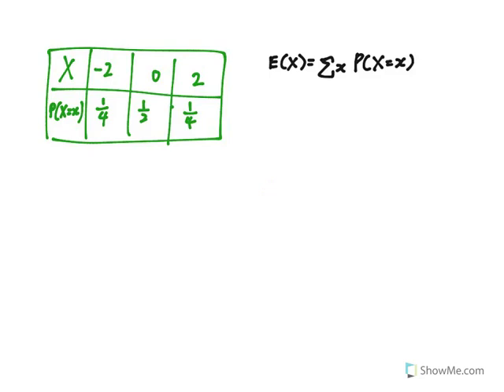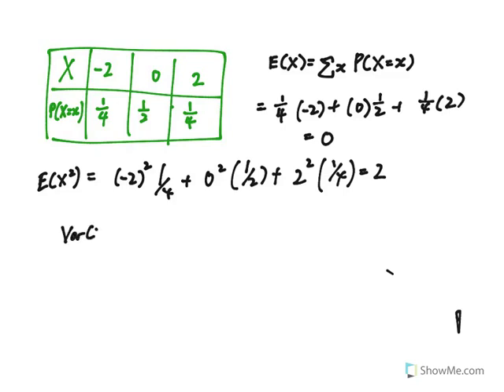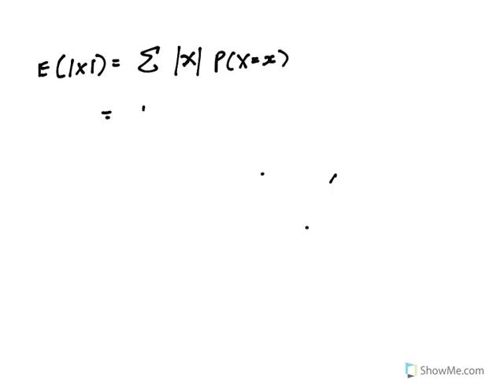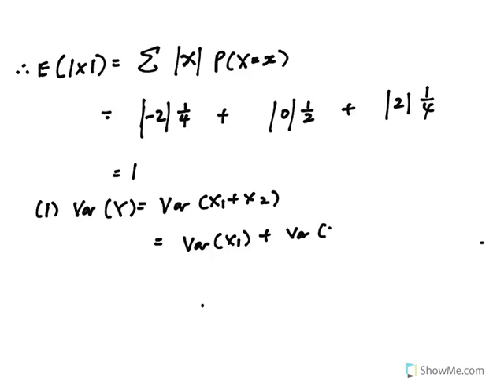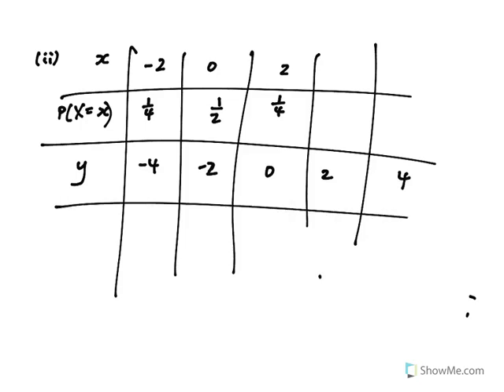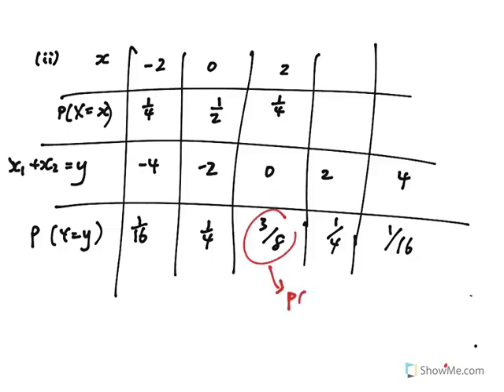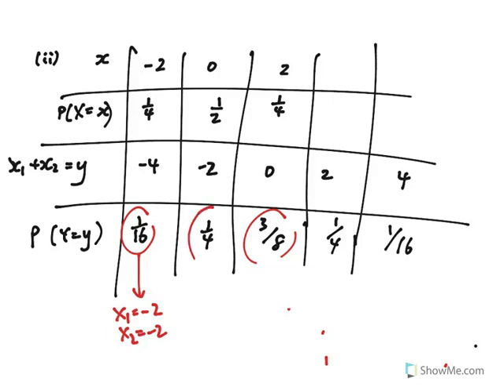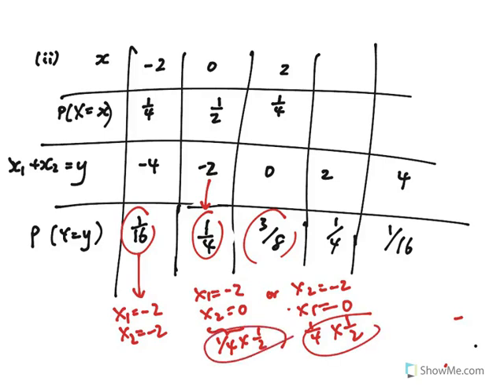2017 DRV Tutorial BMQ4